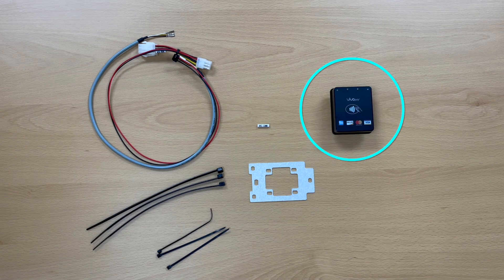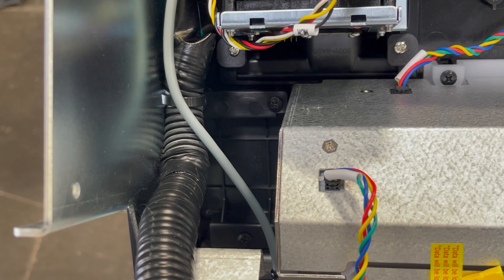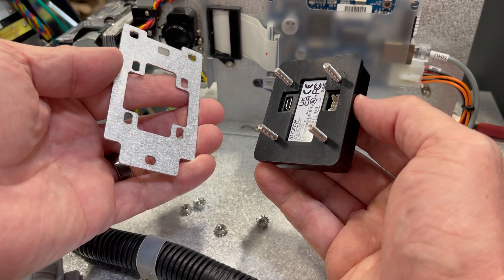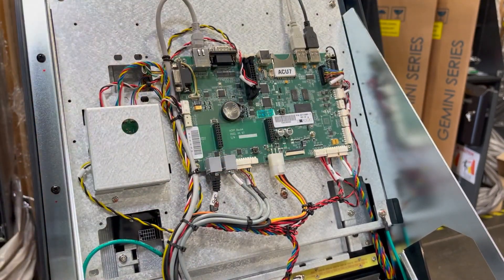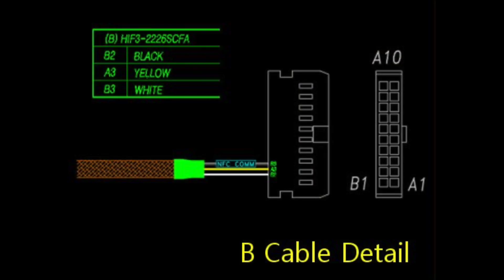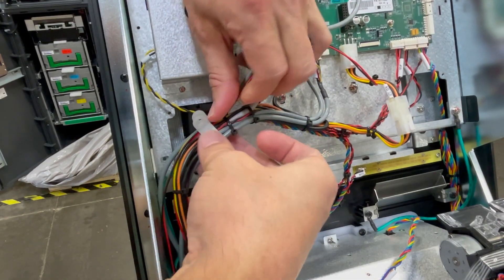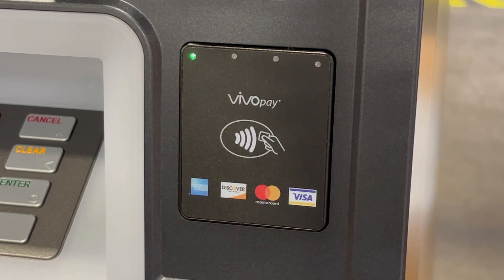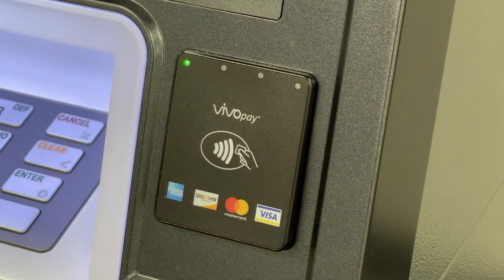(Genmega ATM) NFC Kit Installation Nova ATM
How to install a NFC upgrade kit into a Nova ATM.

Part numbers used in this video are - 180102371 (reader) and 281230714 (install kit)